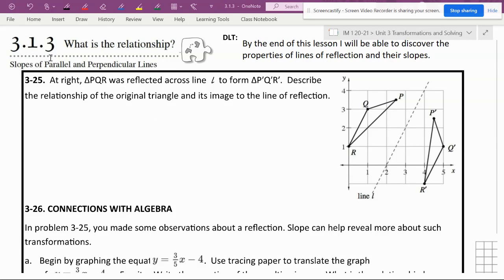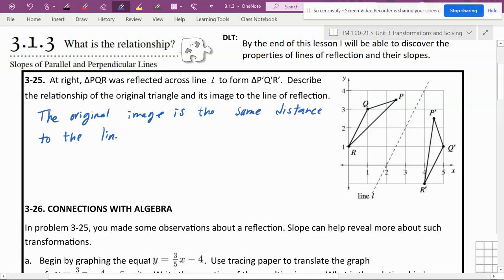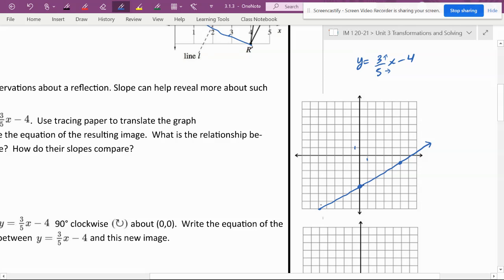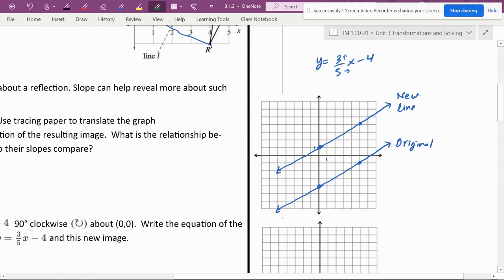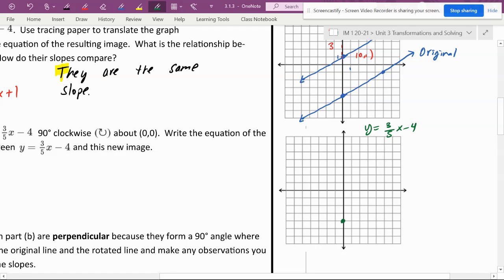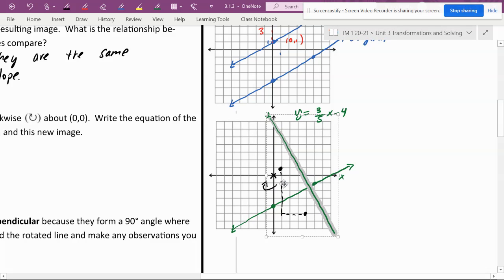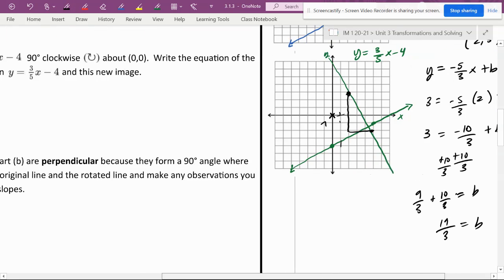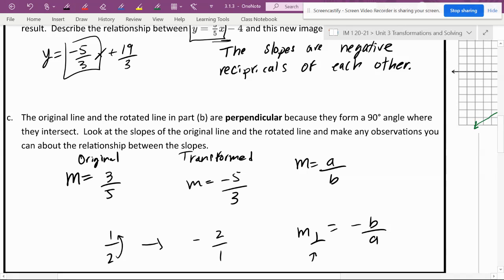3.1.3 Part 1 Notes